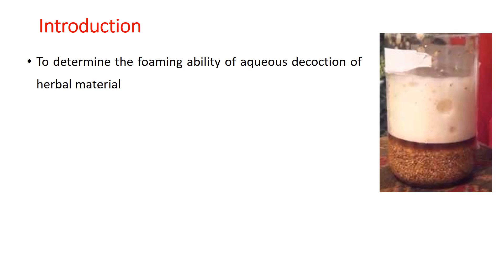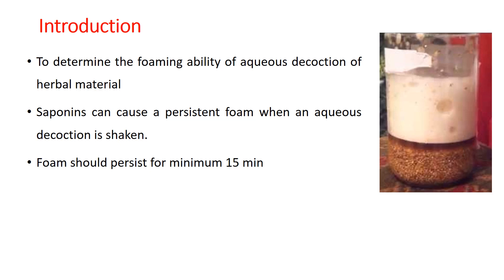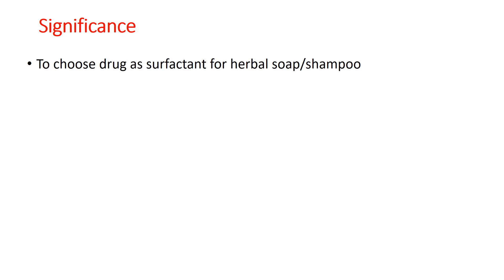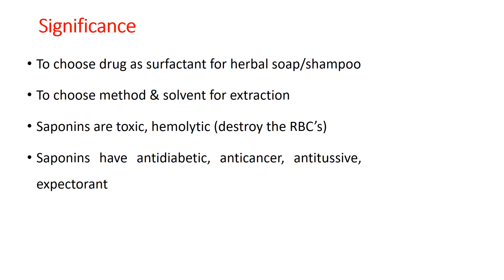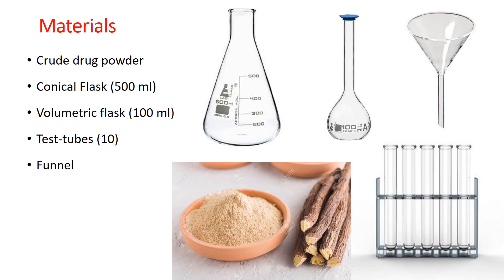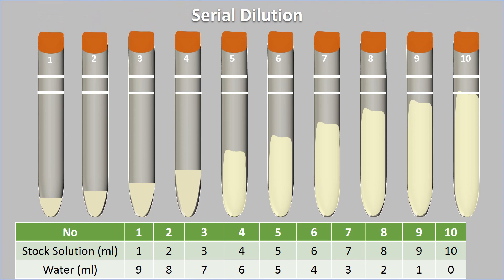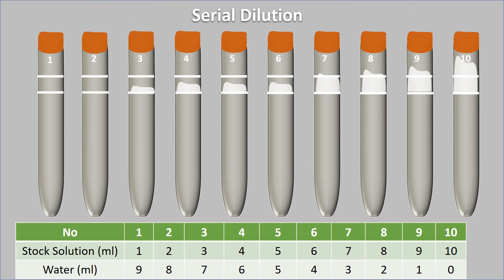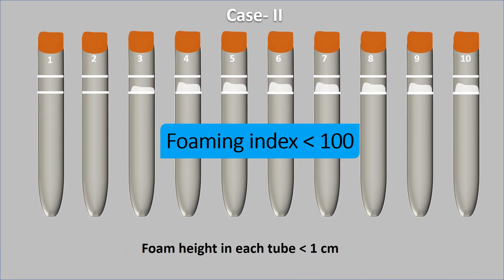Foaming Index: Dr Bhushan P Pimple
introduction, significance, process, procedure, method, Dr Bhushan Pimple,
saponin